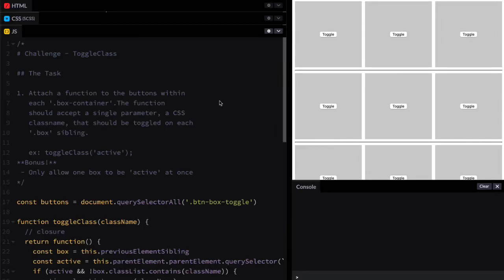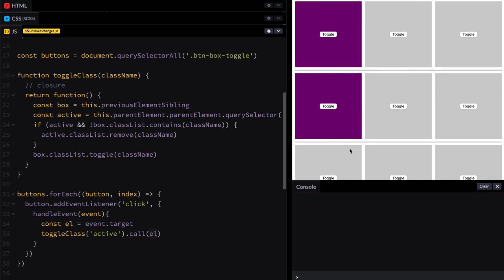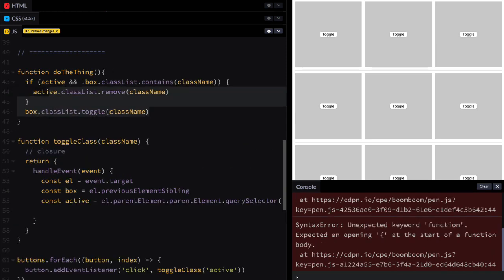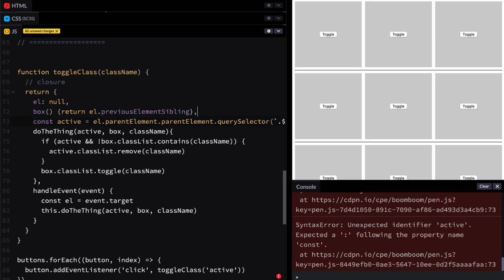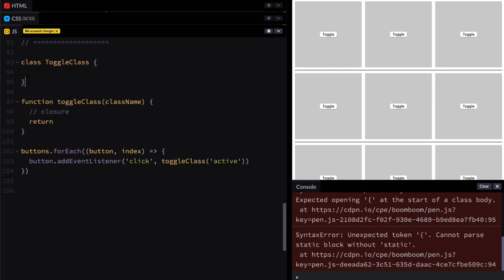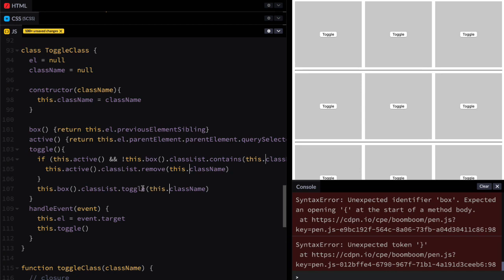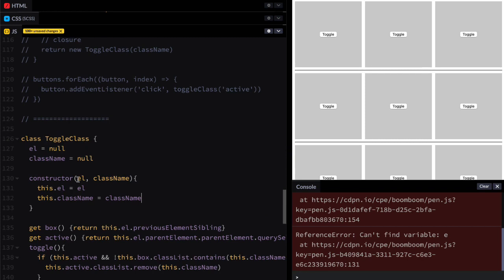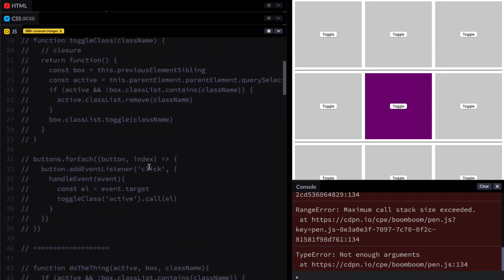Toggle Class JS challenge addendum: handleEvent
Recently, I learned about a different way to pass a listener to the `addEventListener` method. In this video, I revisit the "toggleClass" challenge to explore the `handleEvent` method and how it might be a better way to structure event listeners in more complex code.